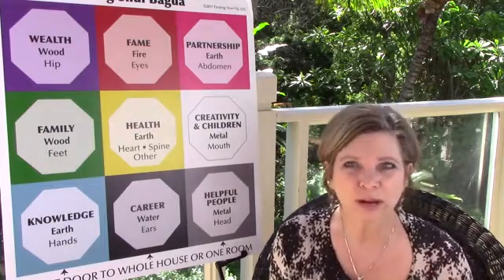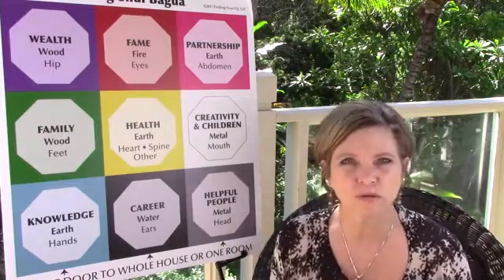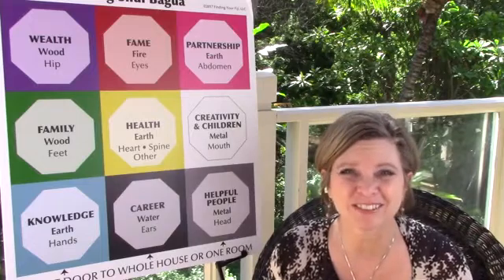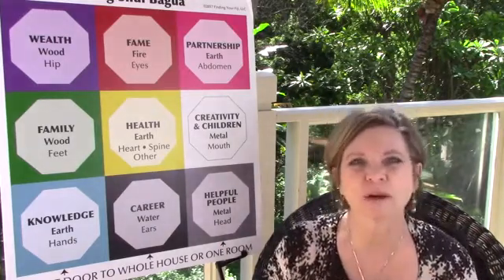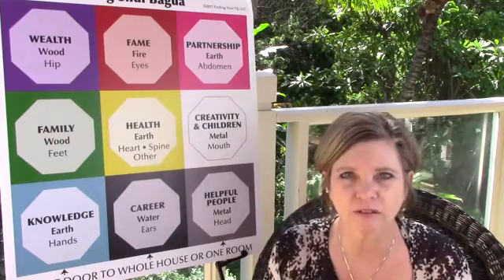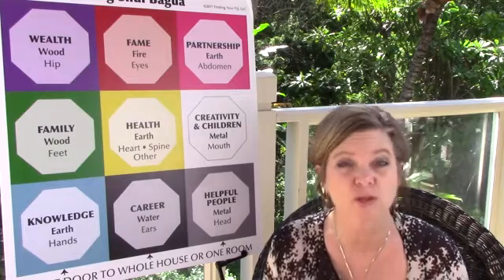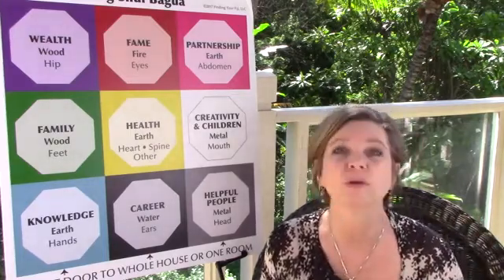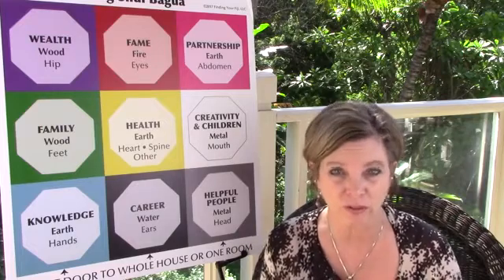Feng Shui Friday!! 🏡 Cul de Sacs, Corner Lots & T intersections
Today’s Feng Shui Friday tip shares what to do if you live on a Cul de Sac, dead end street, corner lot or T intersection.

🏡 Fast FLOOR PLAN Analysis SALE!